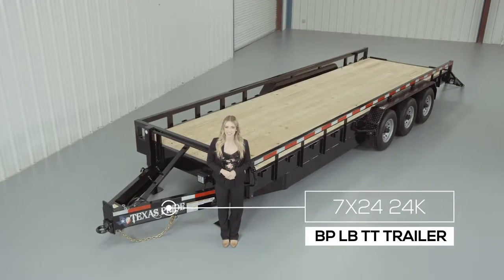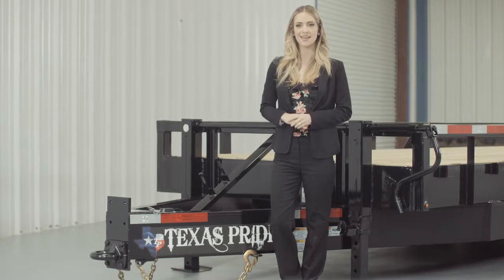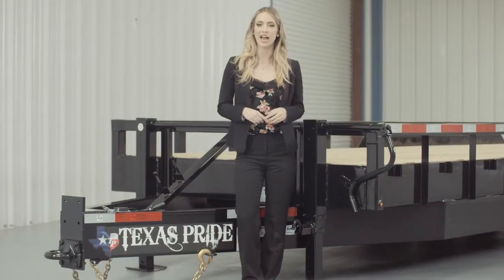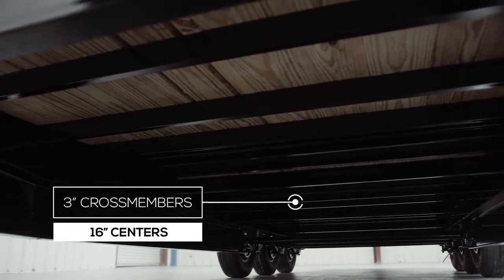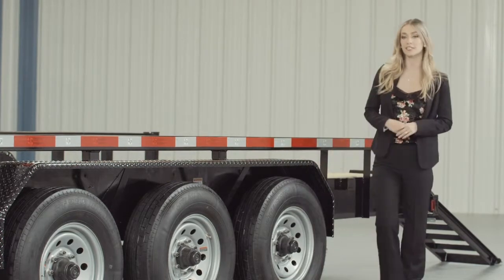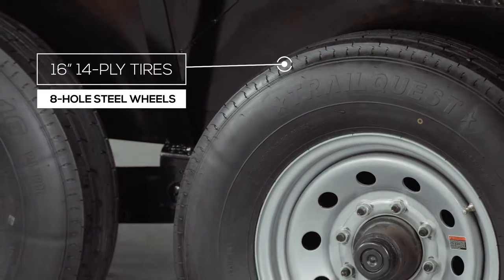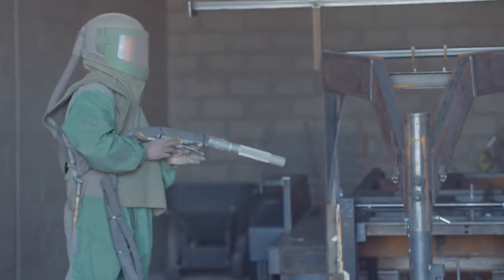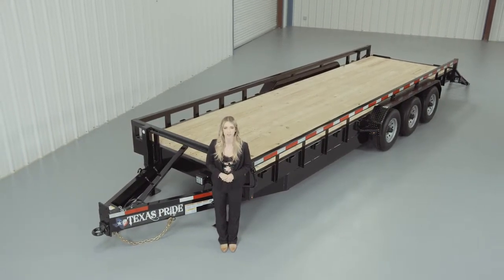Walk Around: 24K lb GVWR Bumper Pull With Rails Lowboy Equipment Trailer | Texas Pride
Our Texas Pride 24K lb GVWR Bumper Pull With Rails Lowboy Equipment Trailer is loaded with impressive standard features. Our trailers are American made and built by hand in Texas. See the full specs and options below. We also offer fast and easy financing.

PRICING
7' x 20' Wood Deck Trailer $7,095
7' x 22' Wood Deck Trailer $7,295
7' x 24' Wood Deck Trailer $7,495
7' x 26' Wood Deck Trailer $7,695
7' x 28' Wood Deck Trailer $7,895
7' x 30' Wood Deck Trailer $8,095
7' x 32' Wood Deck Trailer $8,295
7' x 34' Wood Deck Trailer $8,495
7' x 36' Wood Deck Trailer $8,695
7' x 38' Wood Deck Trailer $8,895
7' x 40' Wood Deck Trailer $9,095

SPECIFICATIONS
G.V.W.R.: 24,000 lbs
Empty Trailer Weight: 4,400 lbs (20' trailer with no additional options)
Net Payload Capacity: 19,600 lbs (20' trailer with no additional options)
Axles: Triple 8,000 lb Direct Lube 8 lug (electric brakes on all axles)
Suspension: Heavy duty slipper spring
Brakes: All wheel electric brakes on all axles (12" x 2" brake shoe)
Tires: New 16" ST235/85R16 14ply radial LRG (4,000 lbs ea)
Wheels: 16" eight hole silver or white mod
Main Frame: 10" channel
Tongue: 10" channel (wrap-around to the axles)
Cross Members: 3" channel on 16" centers
Deck width: 82" between the fenders
Overall trailer width: 102" outside fender to outside fender
Deck height: Approximately 24" to 29"
Side rails: 3" tube top railing (approx. 15" tall)
Tie Downs: Stake pockets
Coupler: 4 hole adjustable height 2 5/16" pintle ring
Jack: Dual Jacks
Safety Chains: Two heavy duty safety chains
Flooring: 2" pressure treated pine (screwed down)
Fenders: Heavy duty 14 gauge tread plate (reinforced)
Wiring: U.S. made sealed modular wiring harness

ADDITIONAL OPTIONS
16" 14ply mounted spare tire and rim: $200
17.5" 16ply mounted spare tire and rim: $275
1/8" diamond plate flooring upgrade: $4 / Sq Ft
8k Warn winch installed with battery and charger: $1,250
Lockable tool/storage box on tongue: $150